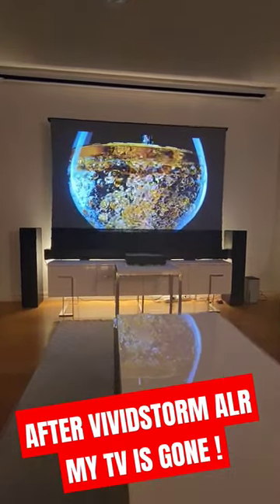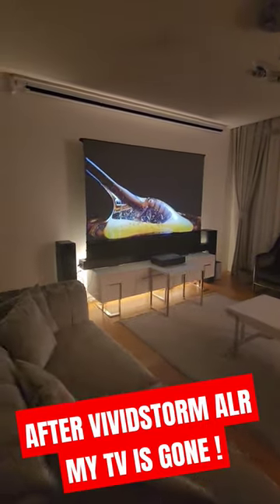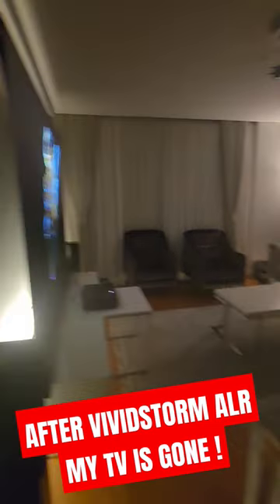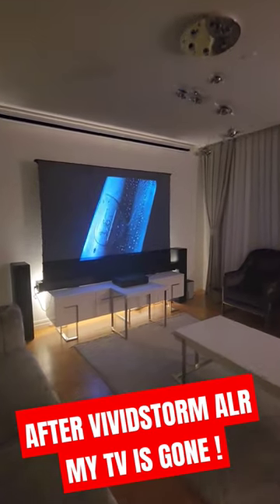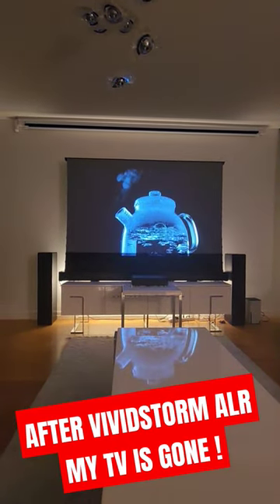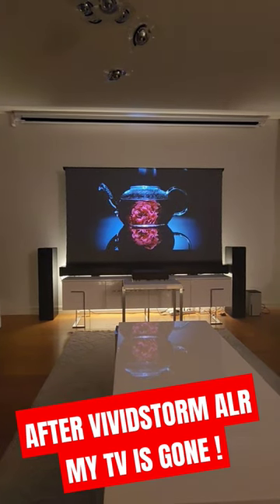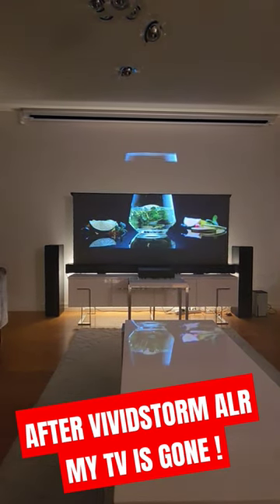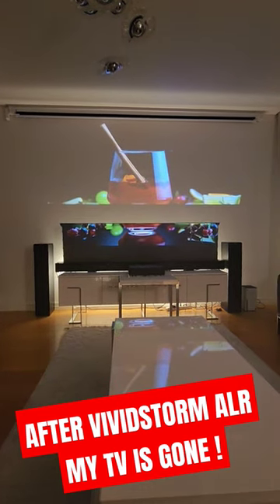My TV is Gone After VividStorm ALR Screen